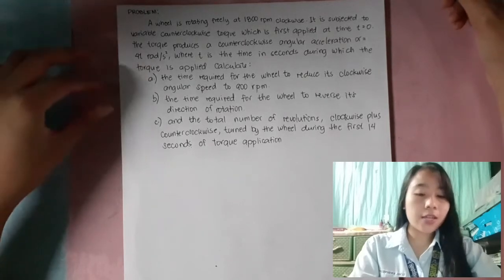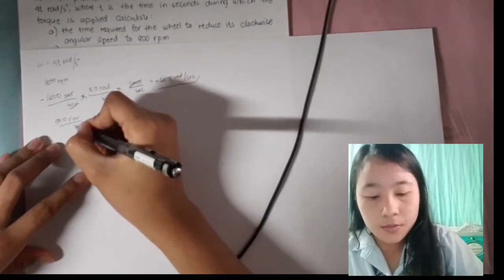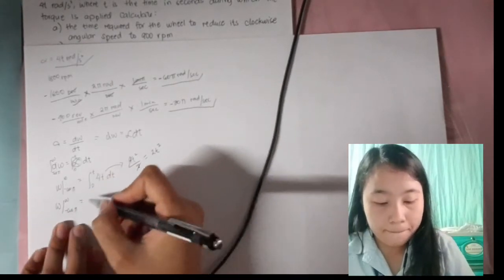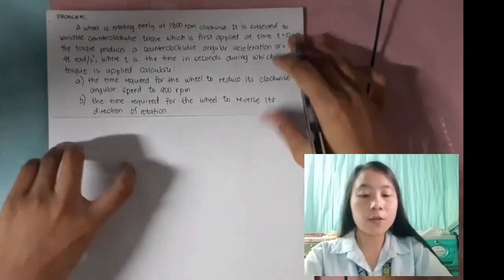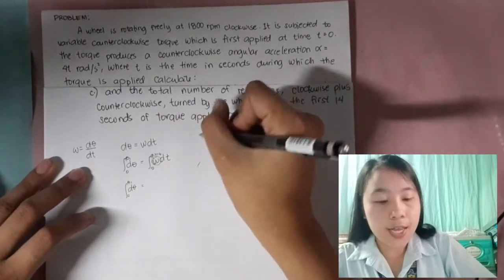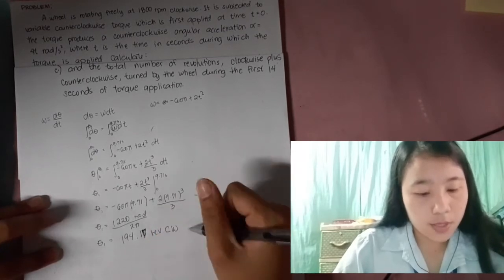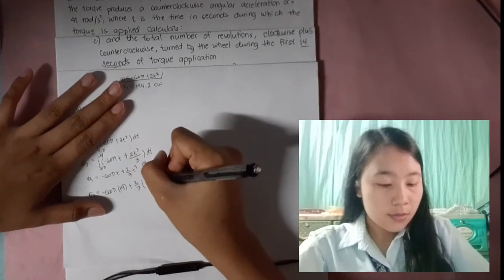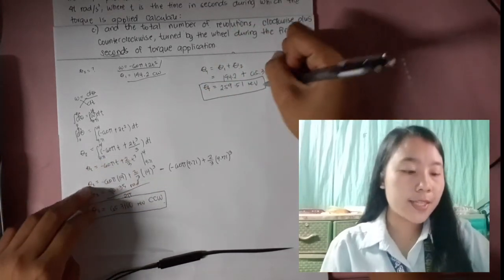Rotational Motion (Dynamics of Rigid Bodies)